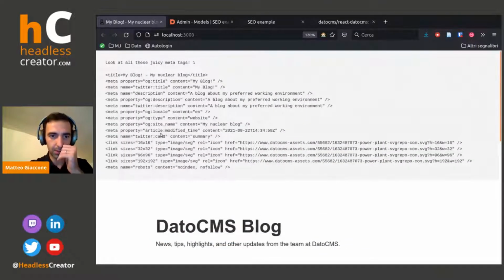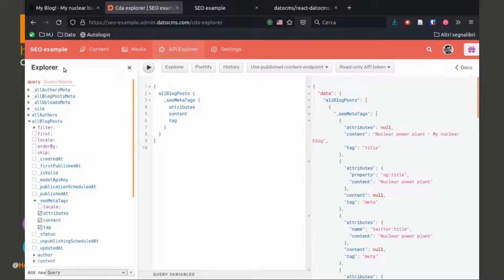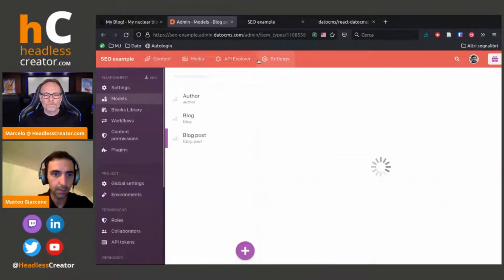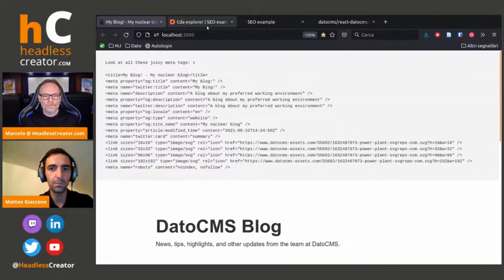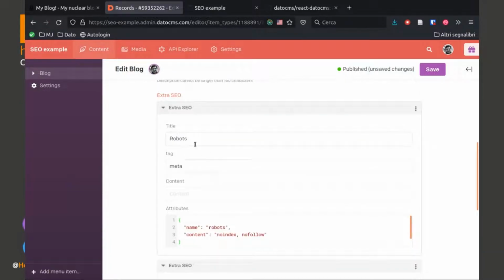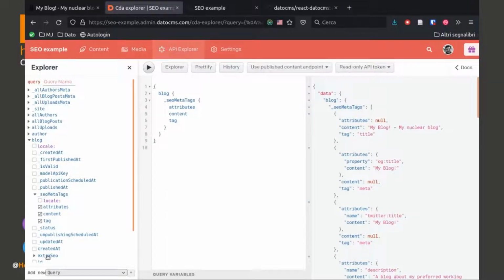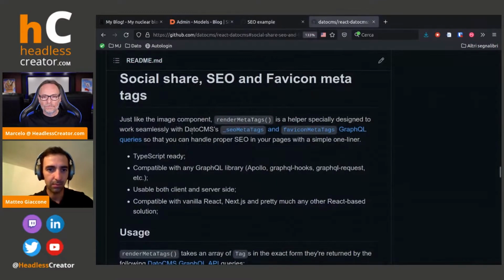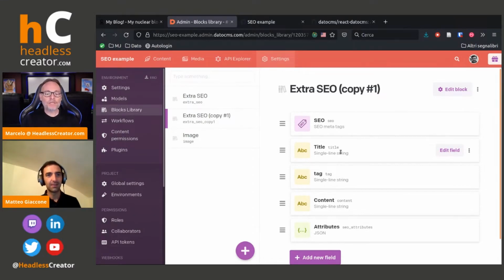DatoCMS - Working with and Customizing SEO Fields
In this lesson we'll cover how to manage and improve your SEO with DatoCMS. We'll review how SEO fields work, how they can be extended and what data is returned by the GraphQL API. We'll finally see how to pull SEO content into our React app.